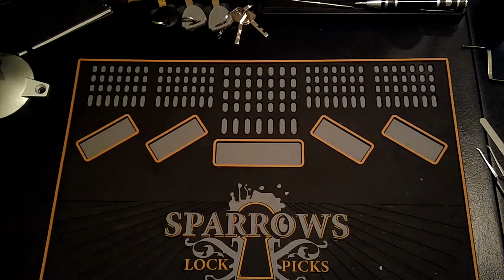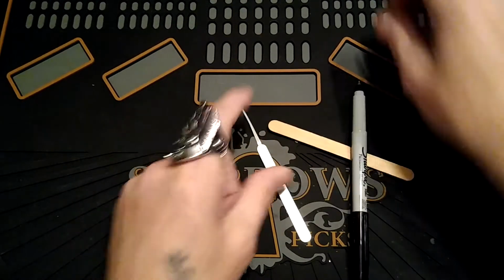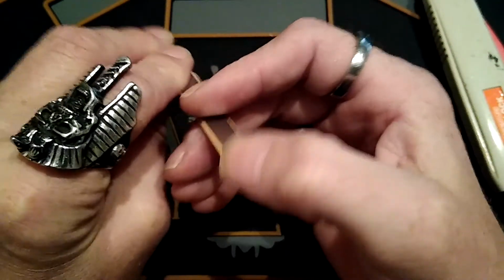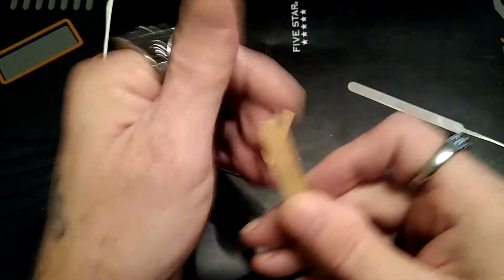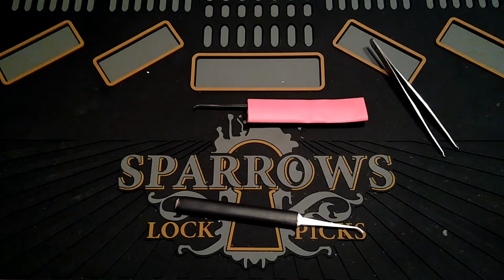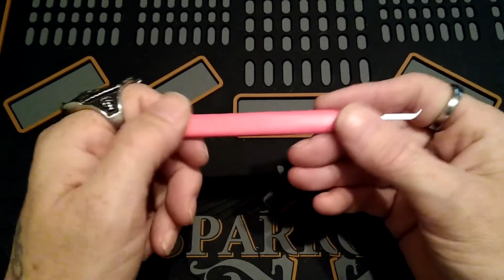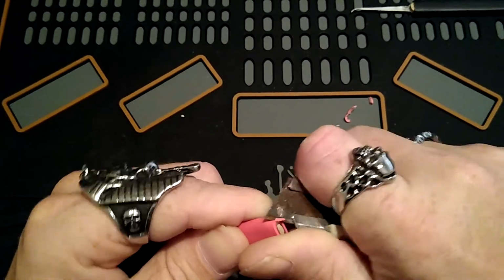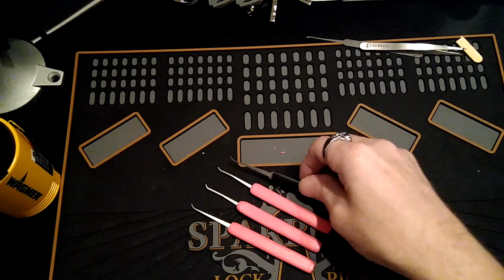{1} How i Shrinkwrap my lockpicks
DIY Lockpick grips for bare picks.